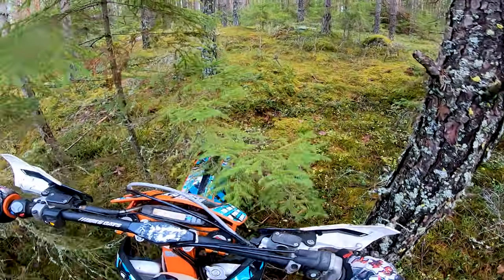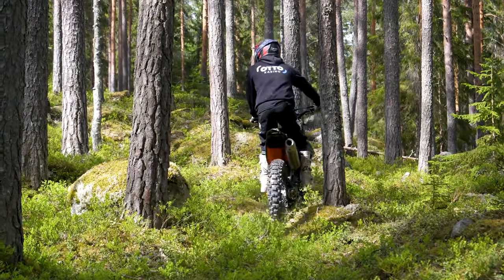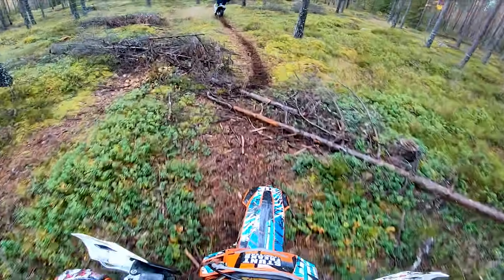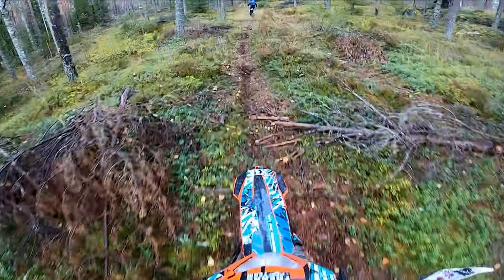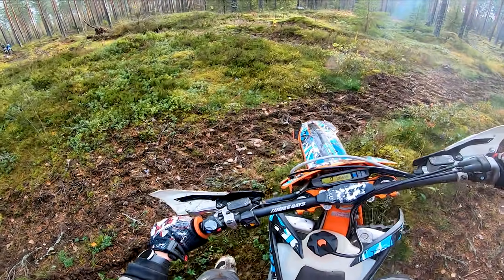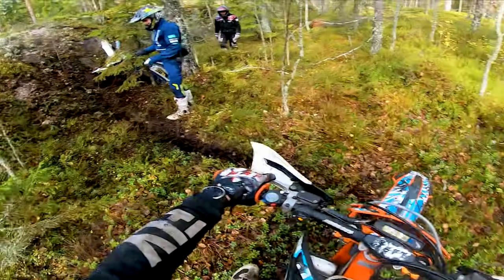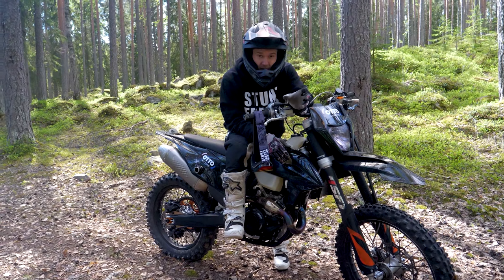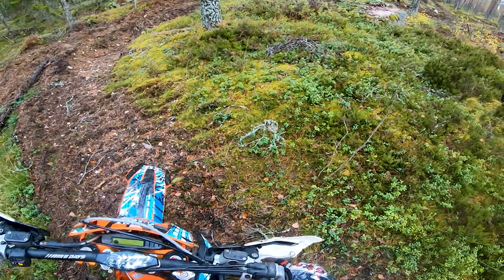Improve riding experience with Rekluse Clutch